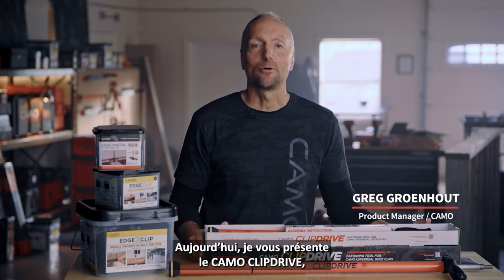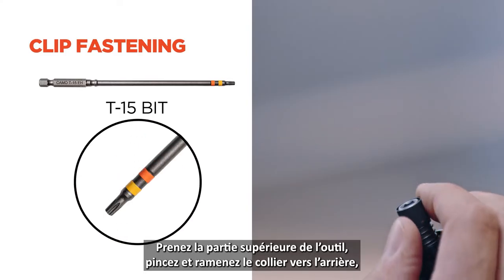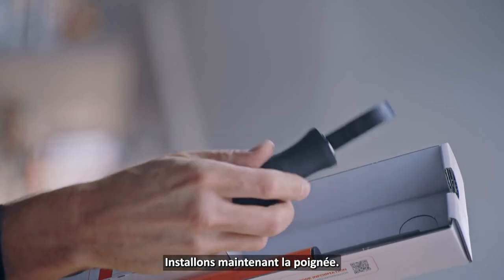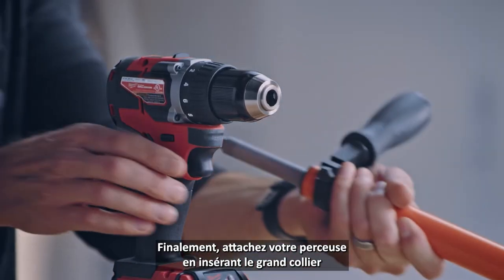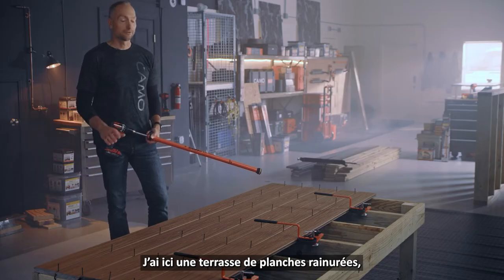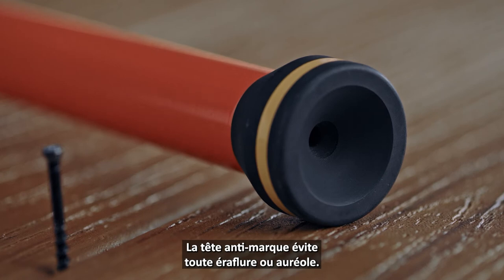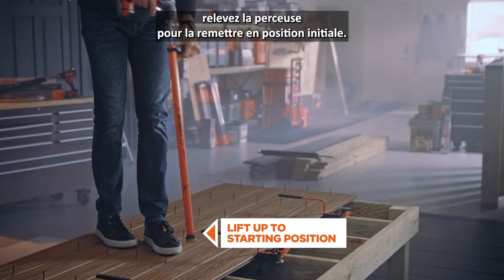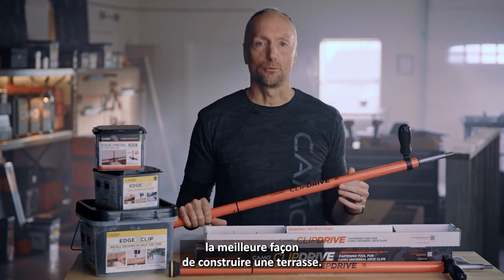CAMO® ClipDRIVE™ How-To: Assembly and Grooved Deck Fastening - Français (CA) sous-titré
Make your work smarter, faster, easier—better.
CAMO. The Better Way to Build a Deck.